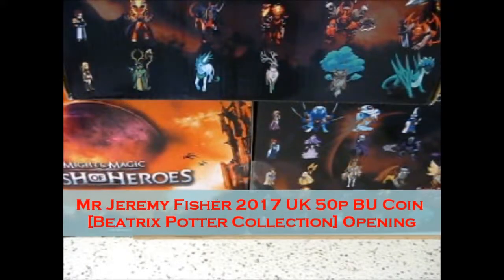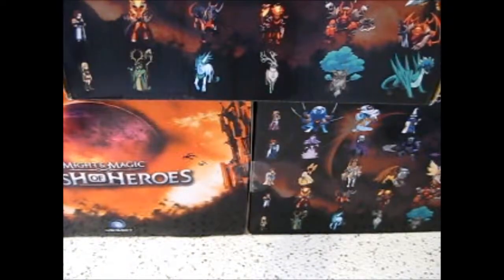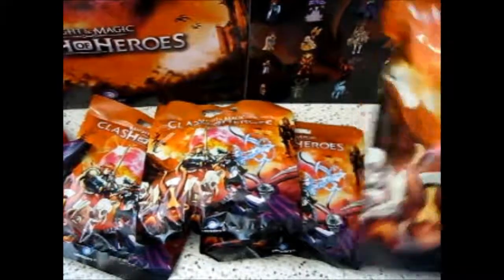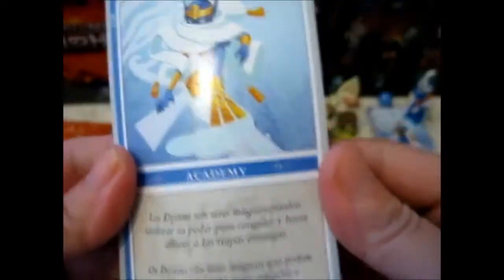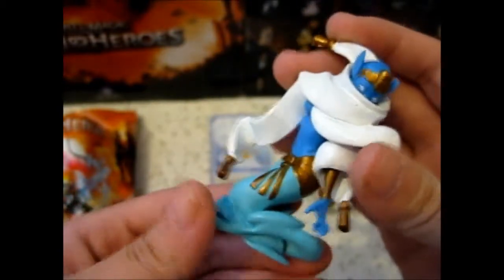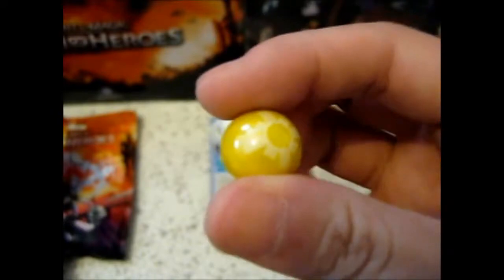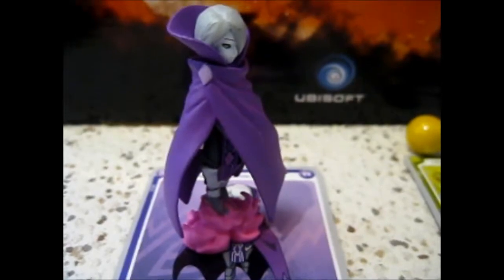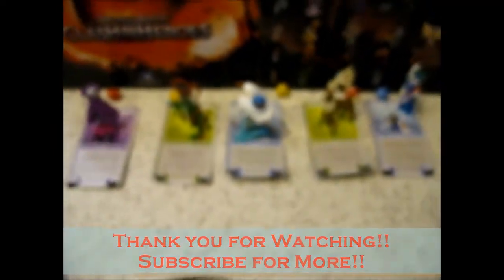Might & Magic ~ Clash of Heroes Blind Bags Box 1 Part 1 Opening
Facebook ~ goo.gl/Z8KuTQ
Twitter ~ goo.gl/Ups67O
Google+ ~ goo.gl/TrRQsl
Google+ Collection ~ goo.gl/wLLnFF
Instagram ~ goo.gl/3lrzKi

eBay ~ goo.gl/4qBHwQ